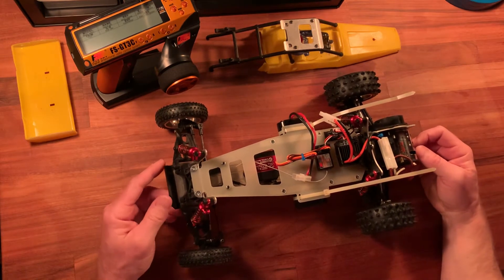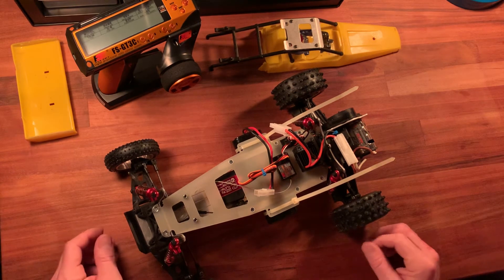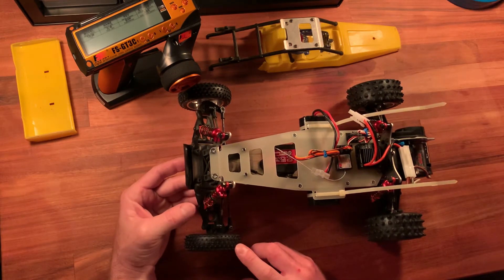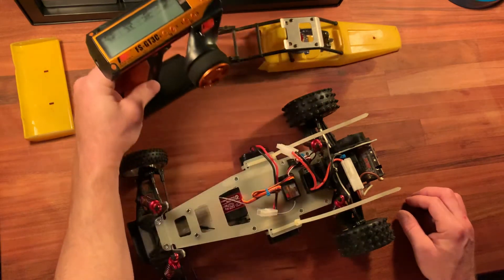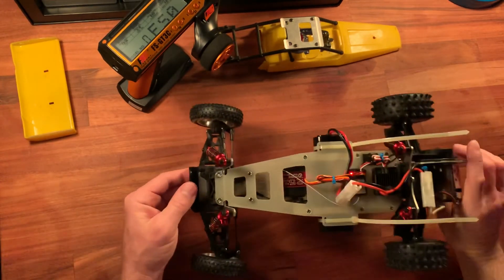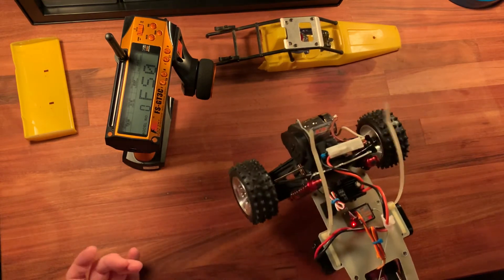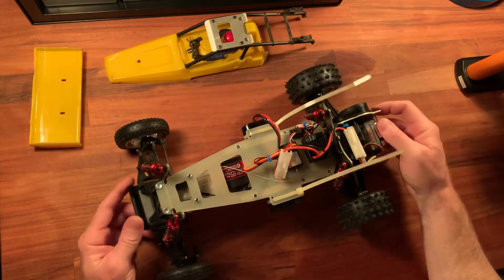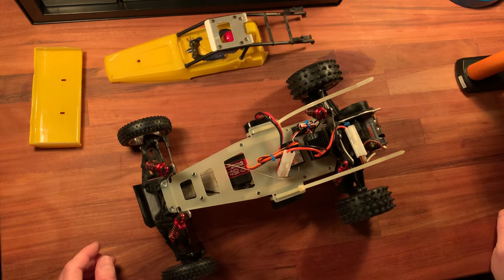Kyosho Ultima Got Some New Shoes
Kyosho Ultima 2WD RC buggy wired up & new wheels but crappy steering poor me 😭😭😭